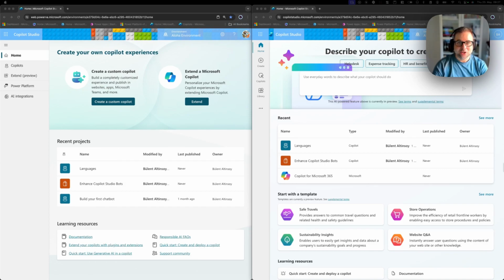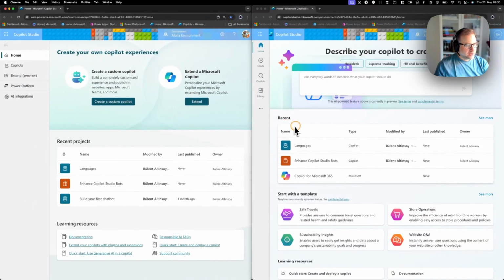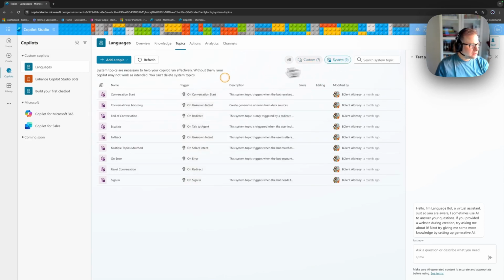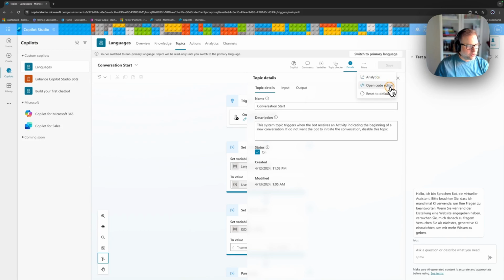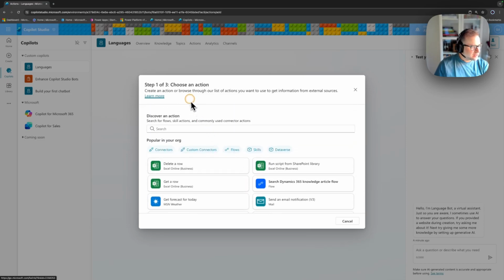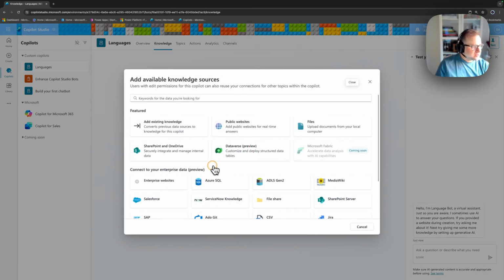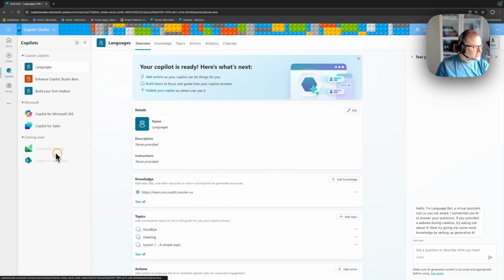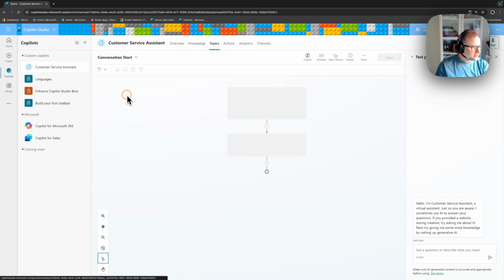Copilot Studio Comparison (May 2024)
In this video, we compare the new UI of Copilot Studio (revealed at MS Build 2024 in May) with the legacy Copilot Studio UI. What are the differences and what is new.